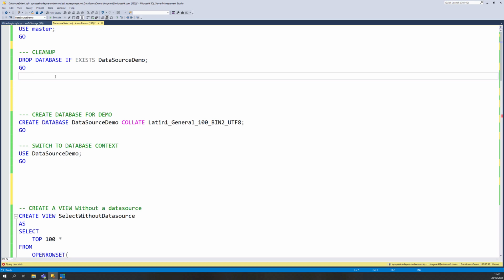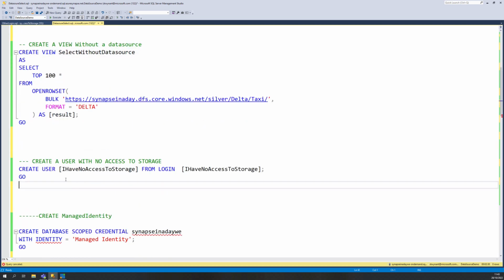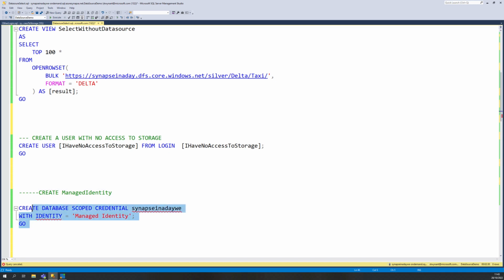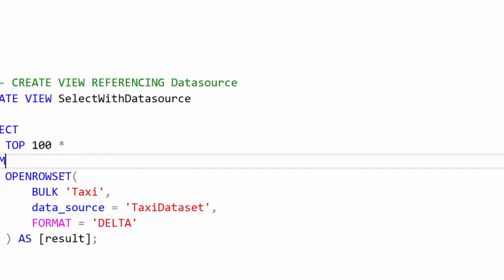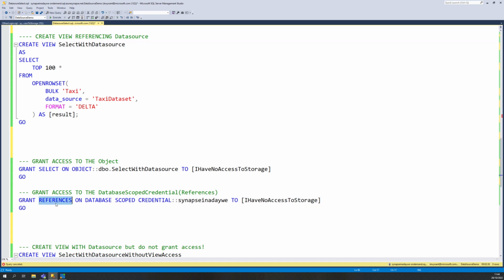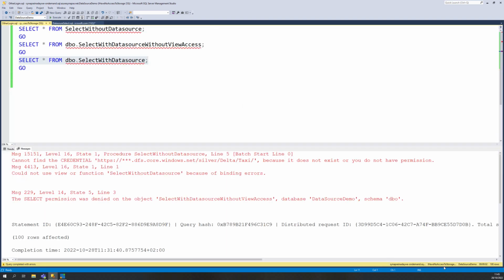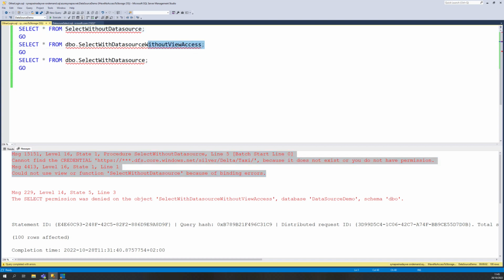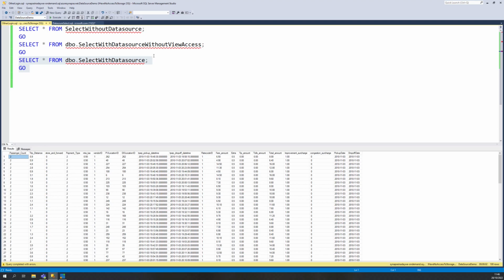Synapse Espresso: Querying without access to storage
Welcome to the 19th video of the Synapse Espresso series!

In this video, Stijn and Filip show how to let user query data using serverless SQL pool without having direct access to the storage.

Control storage account access for serverless SQL pool in Azure Synapse Analytics

Chapters
00:10 Introduction
00:34 How to give a user access to a certain object without access to the underlying storage
01:32 Demo
05:27 Summary